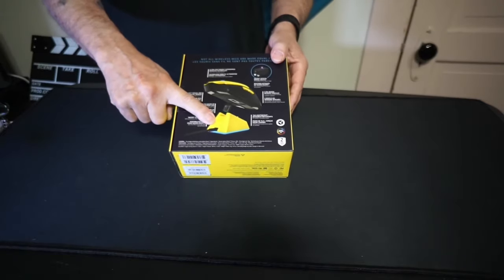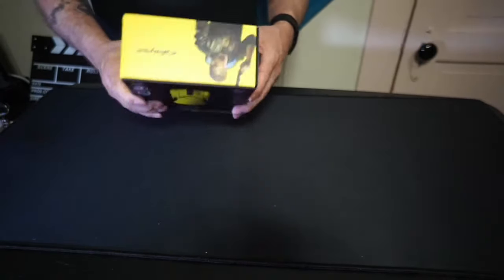Razer Viper Ultimate Gaming Mouse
Check This Out, Free Cyberpunk 2077 Gaming mouse

My Gaming Rig:
 CPU: Ryzen 9 5950X Water Cooled
 GPU: RTX 3090 all water cooled
 RAM: 64GB (4 x 16 GB) 3600 Crucial Ballistix
 MOBO: MSI X570 Carbon Wi-Fi
 Storage: 4 TB M.2 NVME
 SATA, 4TB SSD
Case: Lian Li o11 D Evo White

Peripherals: Mouse: Razer DeathAdder Elite V3
Keyboard: Razer Huntsman V2
Headphones: Logitech Wireless G Pro
 Mic: Shure MV7X
 Audio Interface: GoXLR
Cam #1 Webcam: Elgato FaceCam
Cam #2 Sony ZV-1
Cam #3 Sony a6000
Monitors: Two AOC 1440 and Main MSI 4K
Elgato FaceCam
Elgato Stream Deck Pedals
Elgato Cam Link Pro
Elgato HD60 S+
I kinda like Elgato stuff

Steaming Rig:

Case: Thermaltake V1 Snow
CPU: Intel I5 10400F
GPU: EVGA RTX 3060 Ti XC
Memory: 32GB Patriot DDR4 3600
MOBO: MSI MPG Gaming Edge B460i
PSU: NZXT C750 Gold